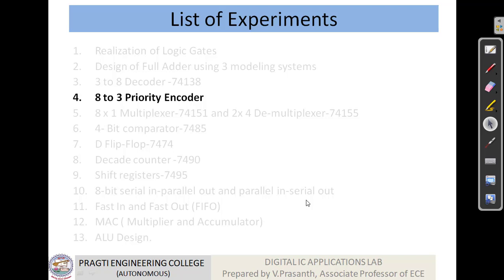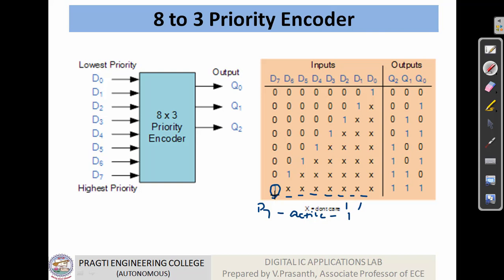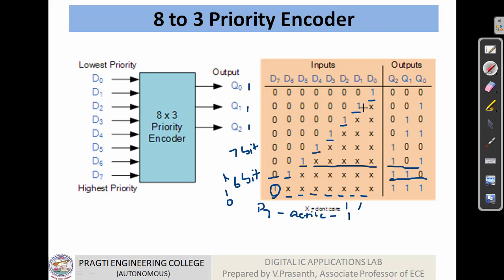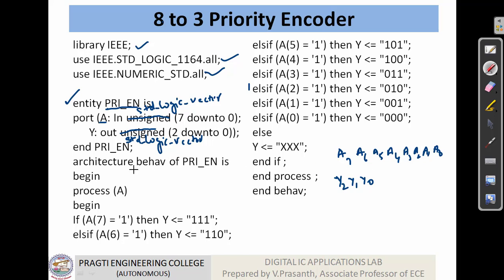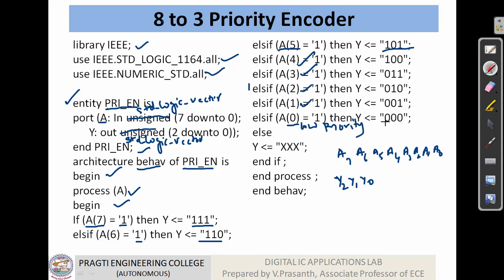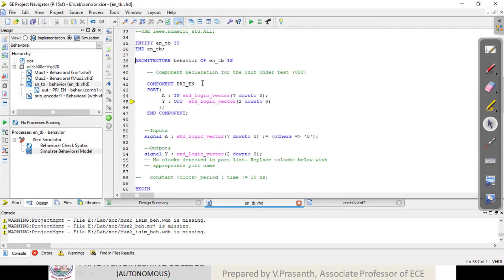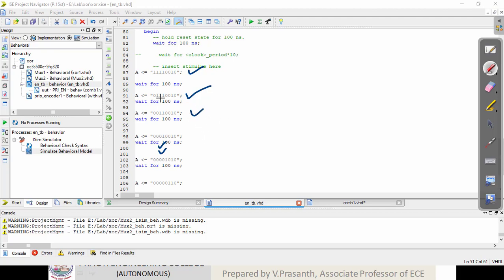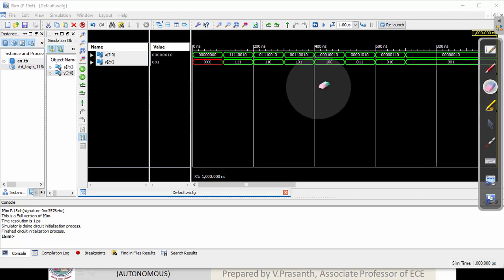Design of 8 to 3 decoder using VHDL in xilinx